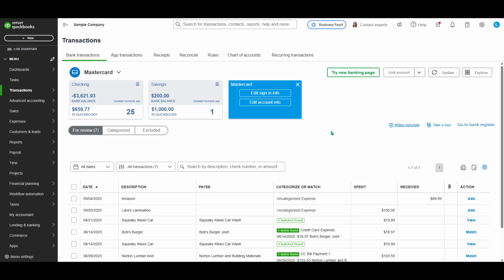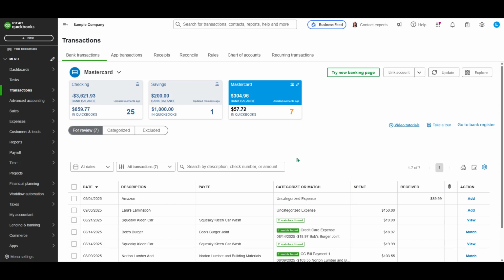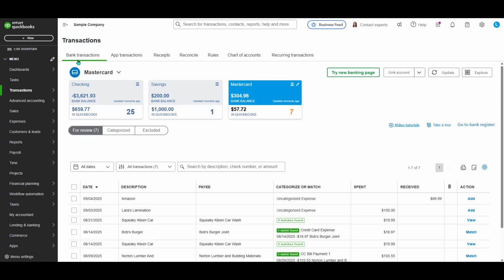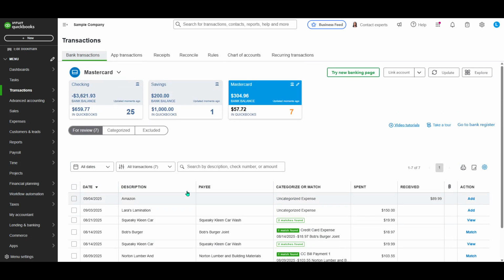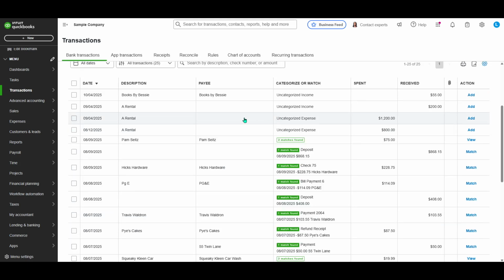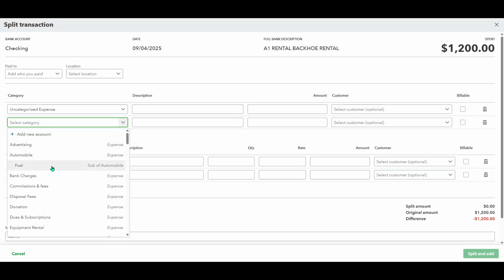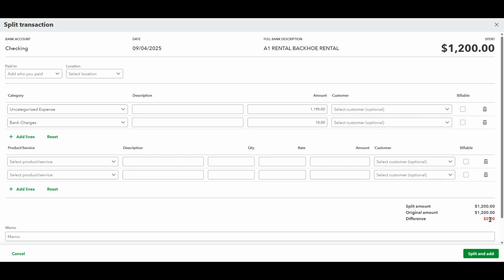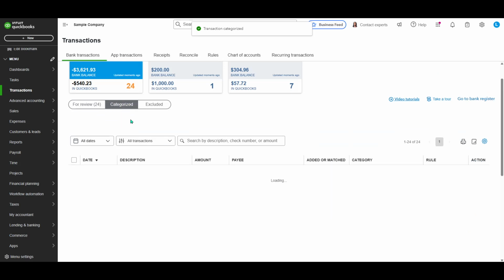How to Split Transactions in QuickBooks Online (2025 Tutorial)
Split transactions in QuickBooks Online to allocate expenses, categorize payments, and keep your records accurate.